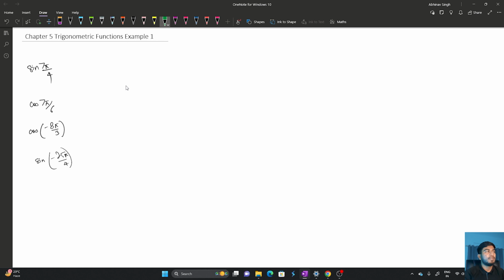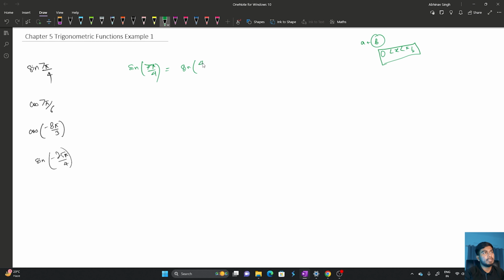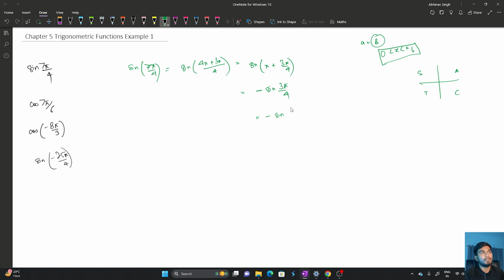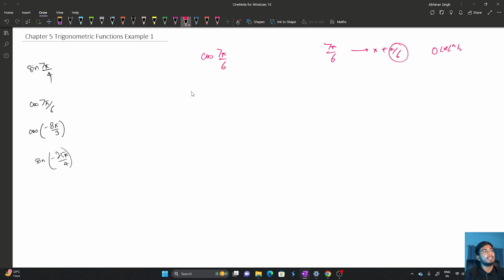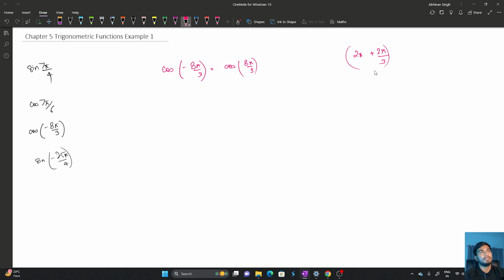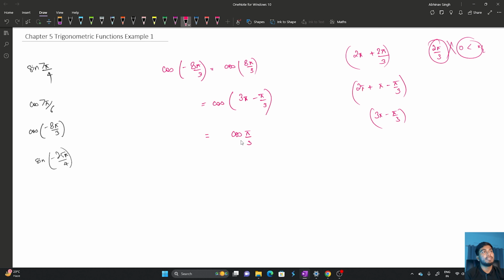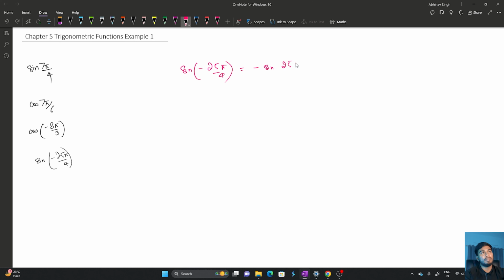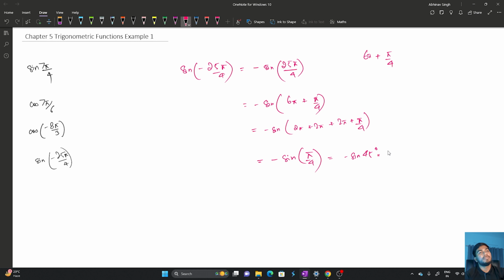Allied Angles Example 1 | Chapter 5 | Trigonometric Functions | Examples before exercise 5.3